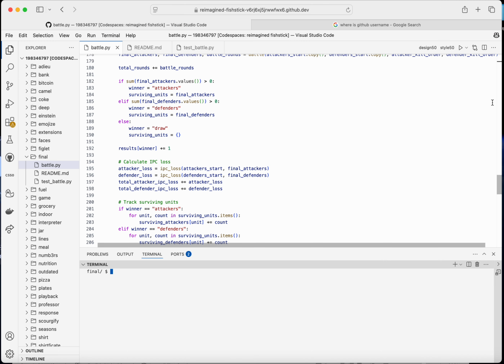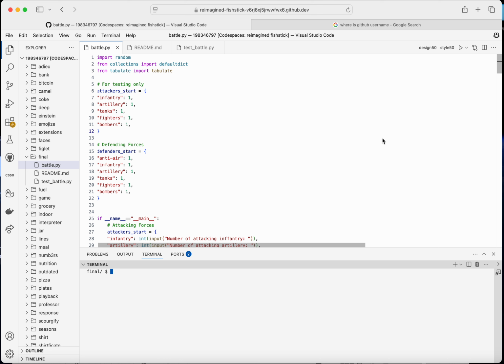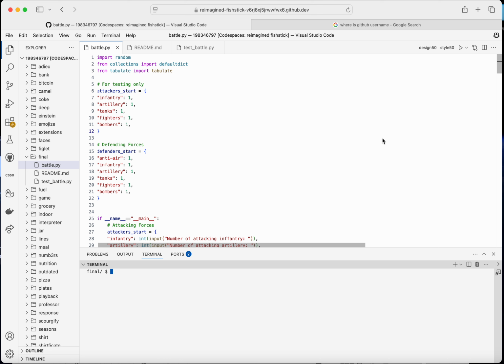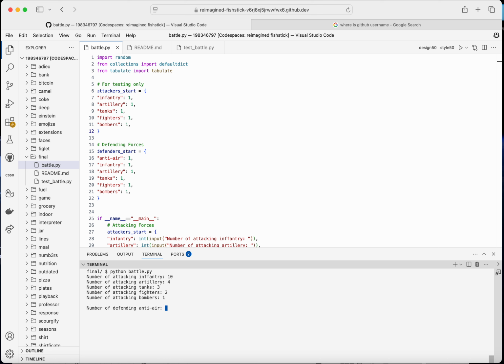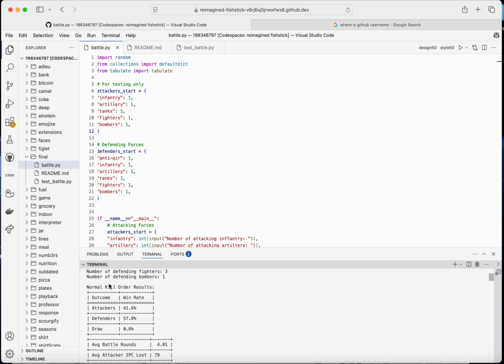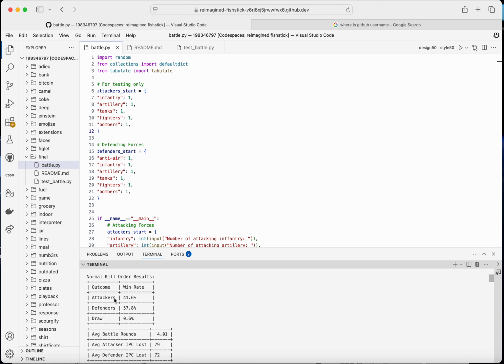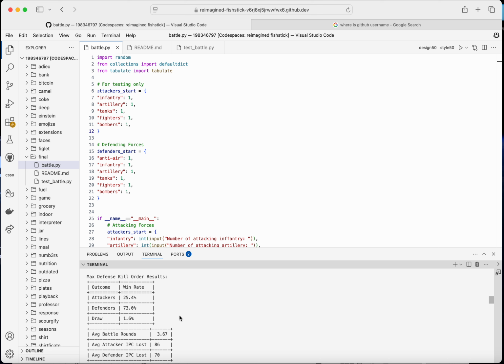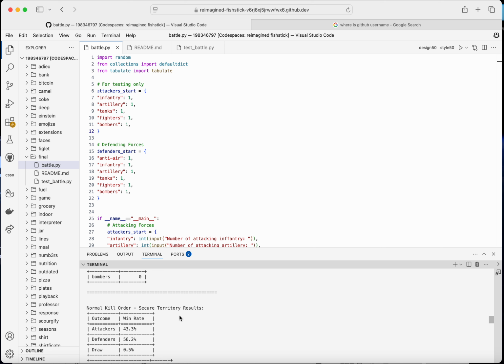CS50 Intro to Python Final Code